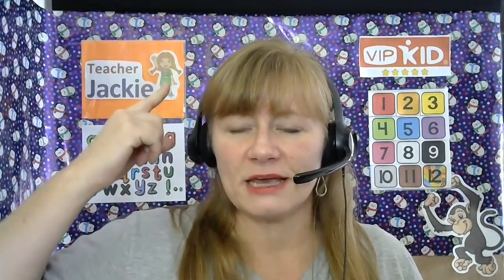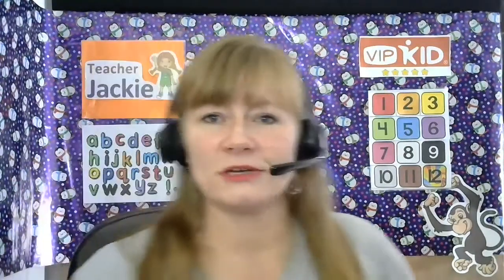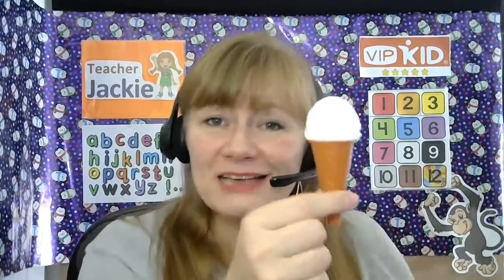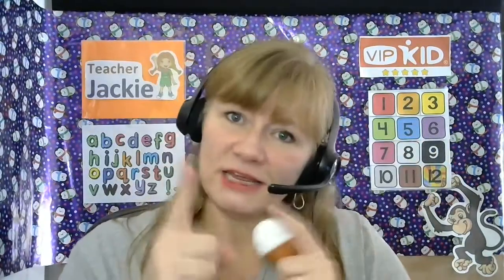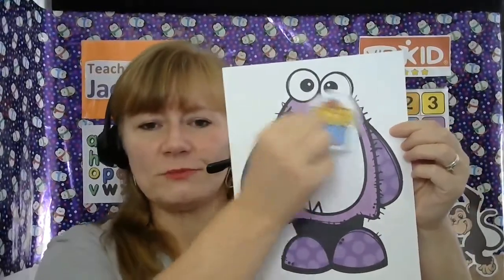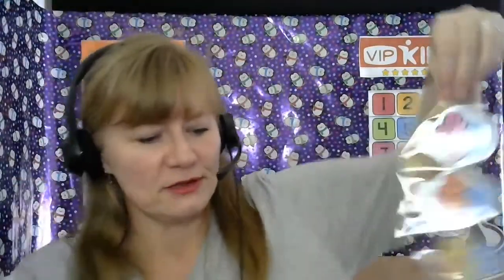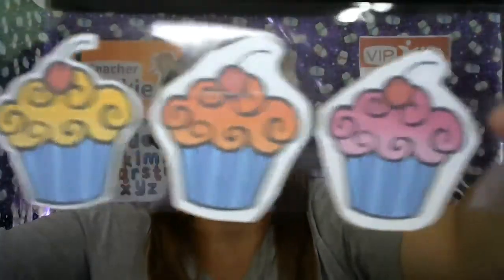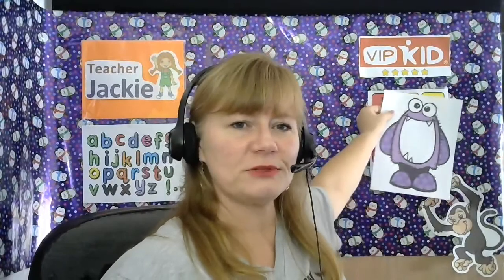Simple Background and Rewards | ESL Online Teacher | Make Money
This video is to share and inform! Keep it simple!

Teach with the company(ies) of choice:
Refer ID: duXmxjNf
📽️ Video Equipment:
Logitech Webcams C615
Logitech Webcams C922x Pro Stream